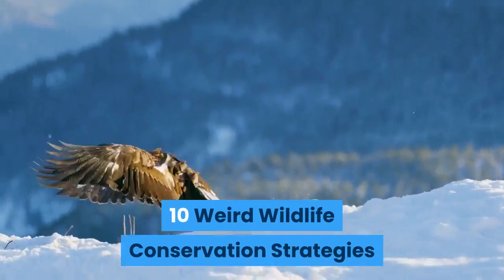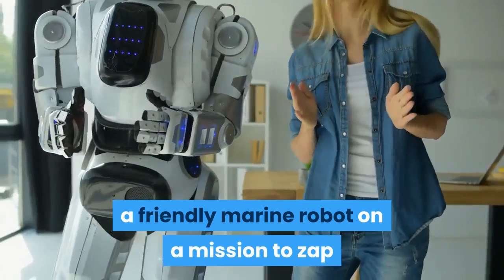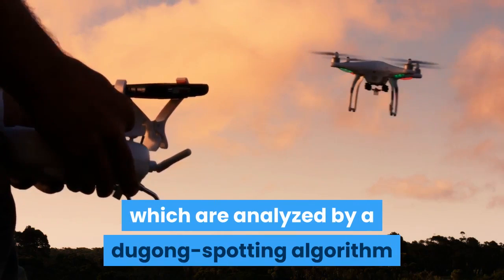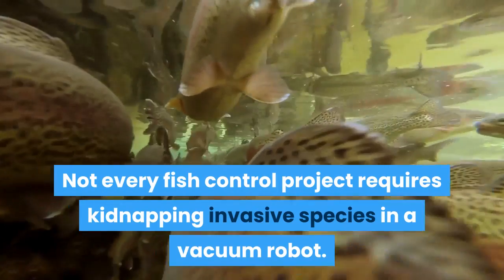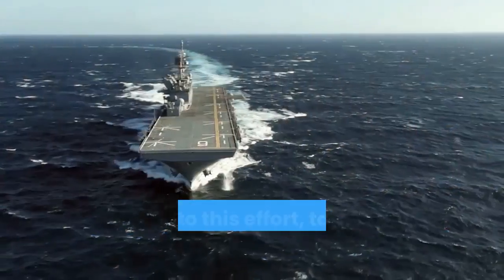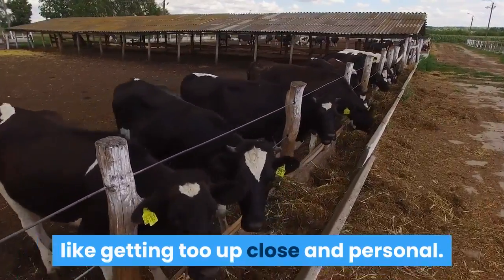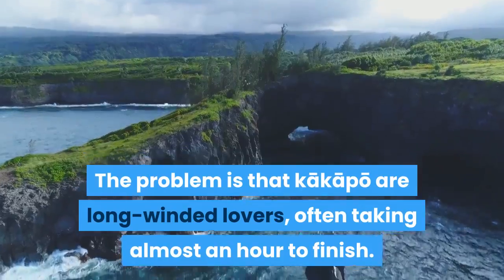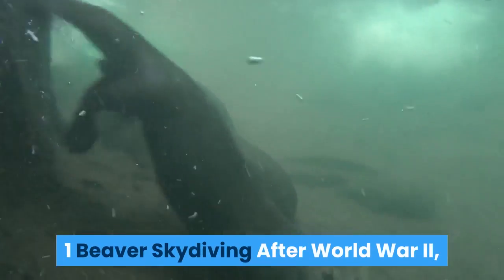10 Weird Wildlife Conservation Strategies